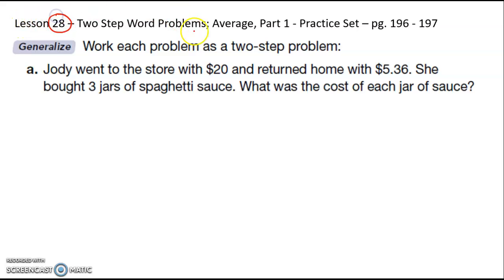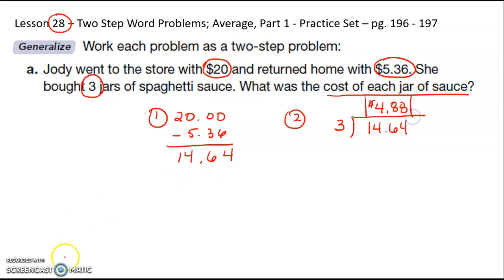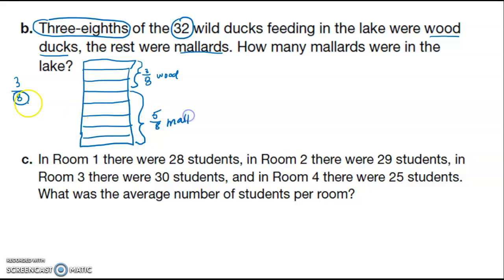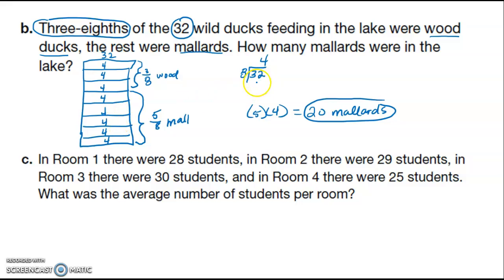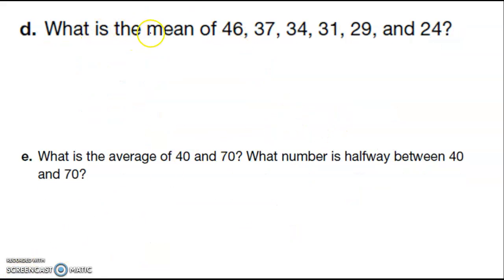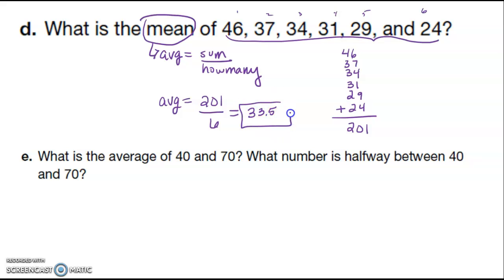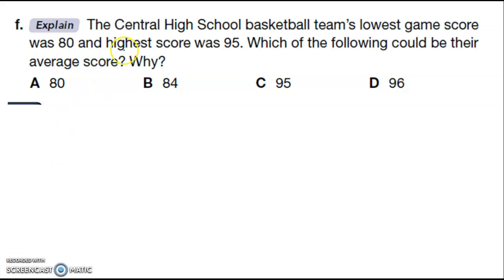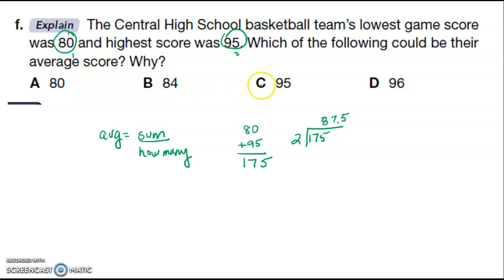Lesson 28 Practice Set Video